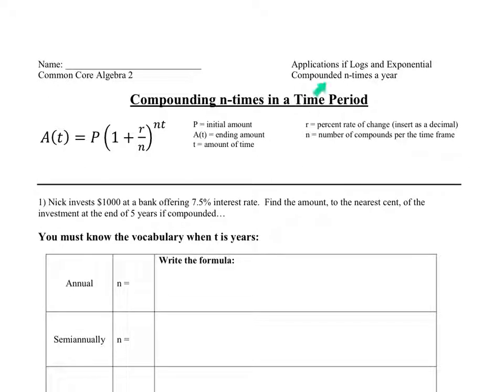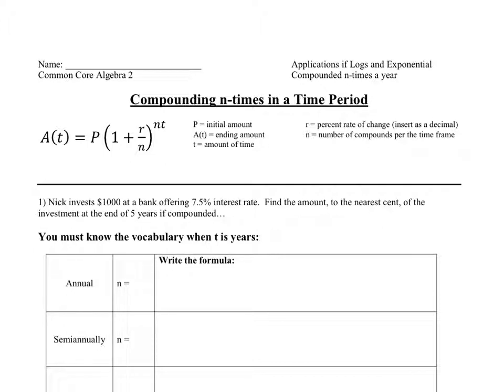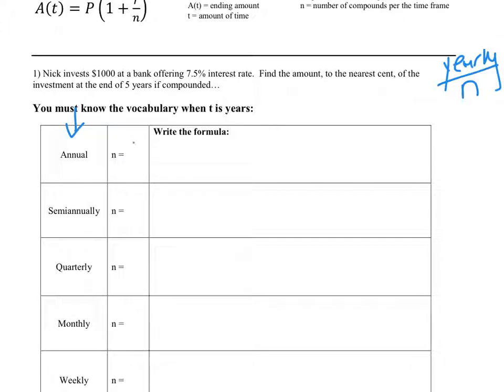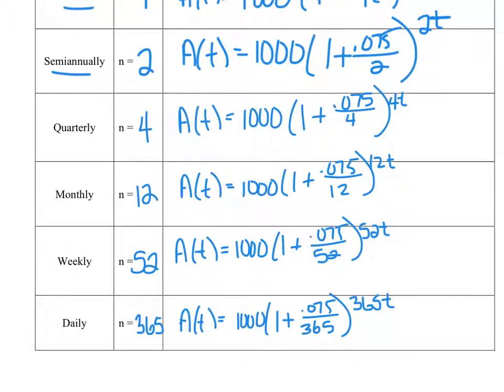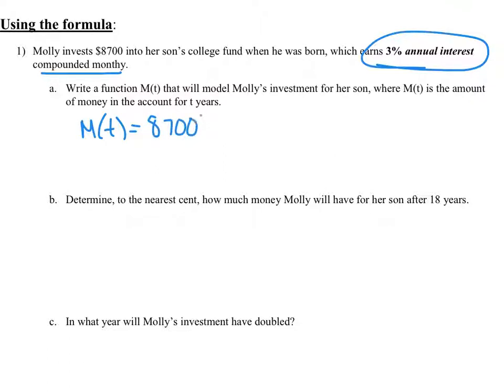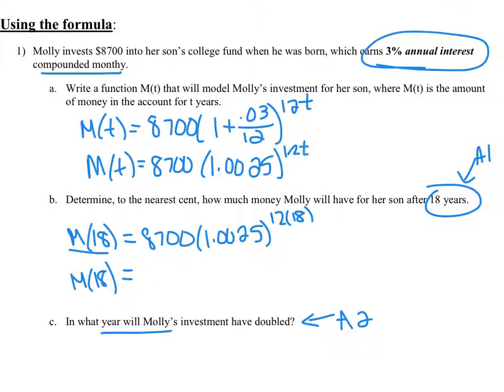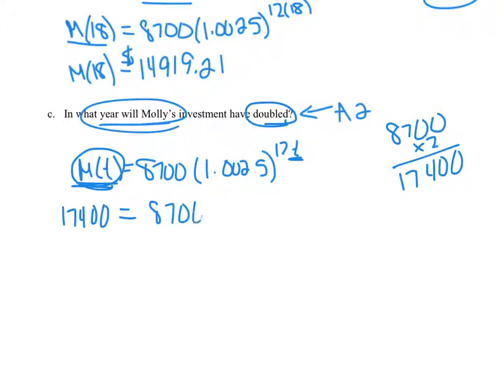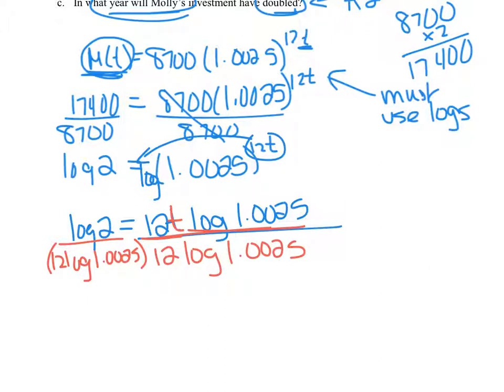Compounded n-times per